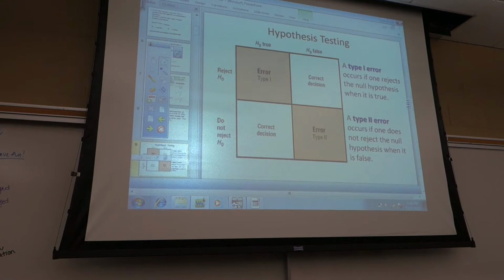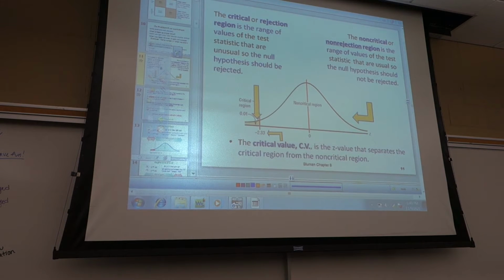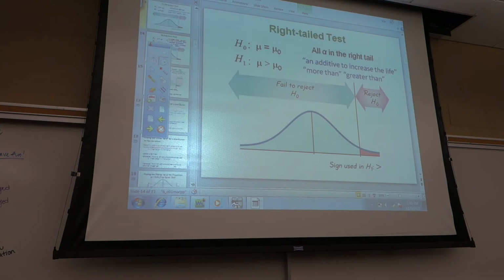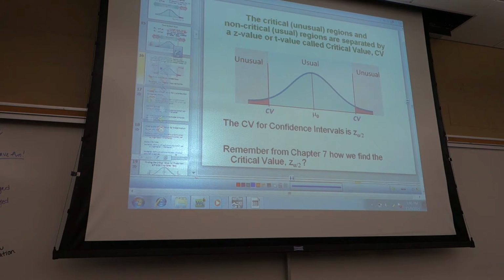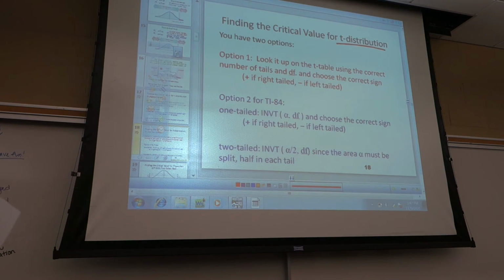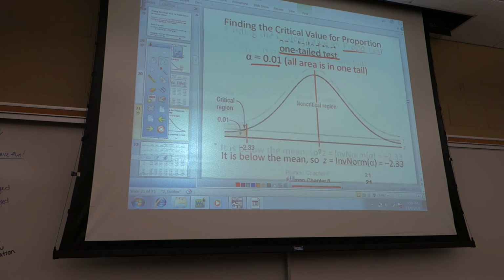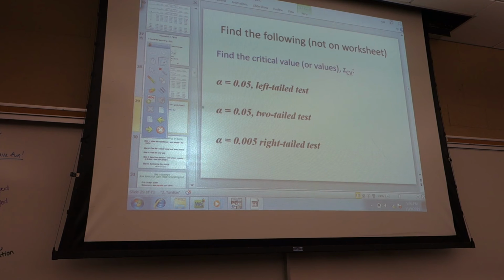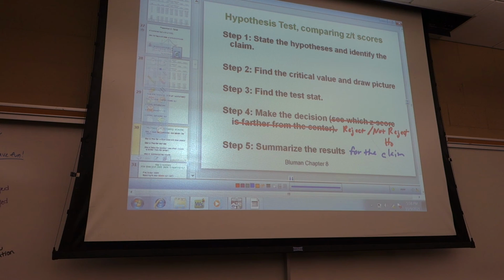Math 40 Chap 8b Nov 9 part 2